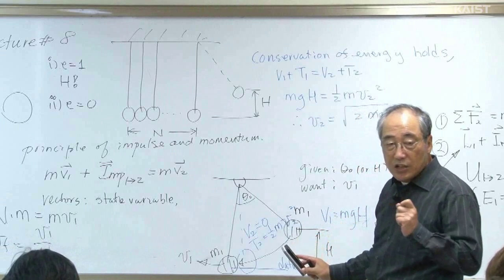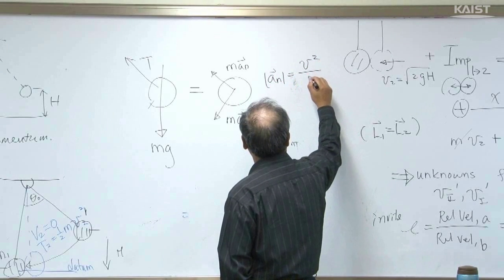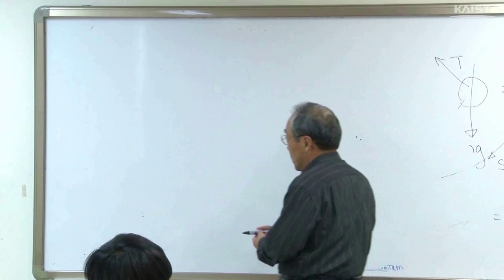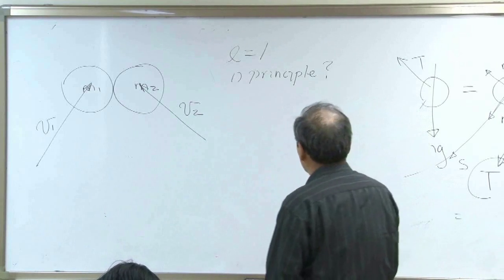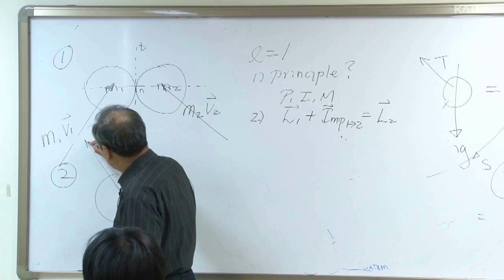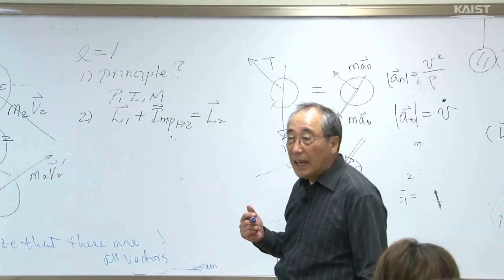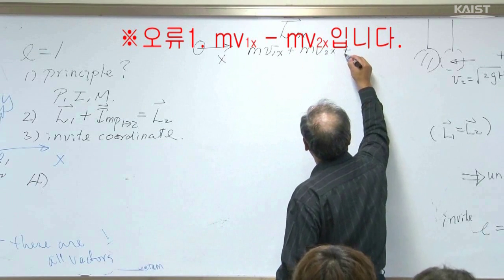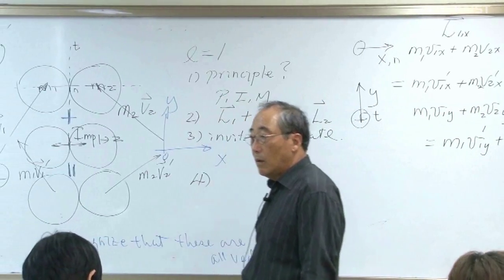KMOOC 동역학 김양한 4 1 2 1